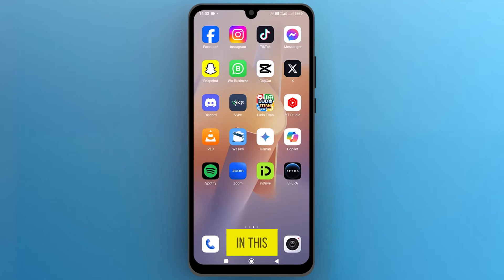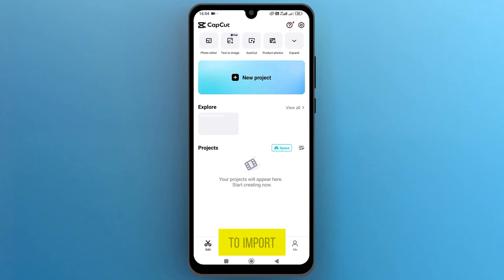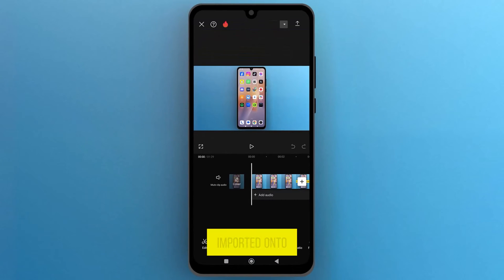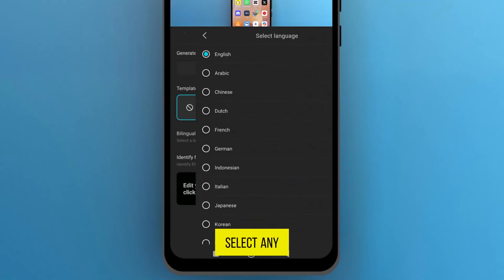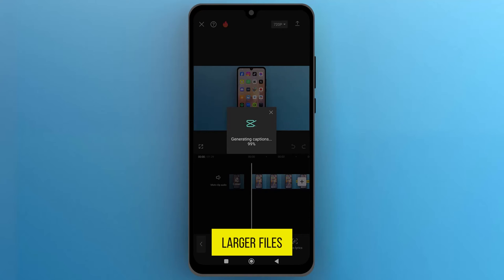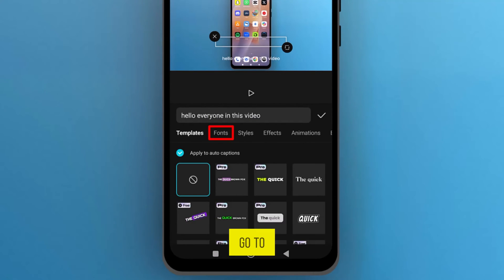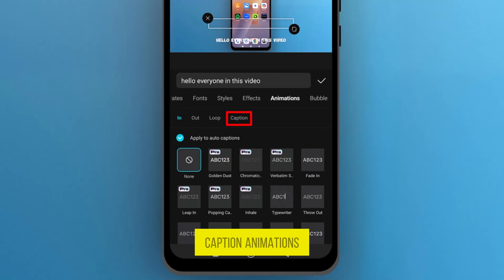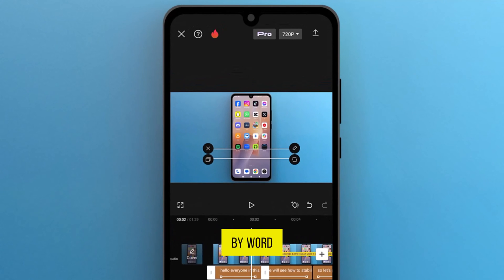How to make Word by Word Captions in CapCut [2024] Easy Tutorial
Unlock the power of your videos by learning how to create dynamic and engaging word by word captions in CapCut with our easy-to-follow tutorial. This video is perfect for beginners and seasoned CapCut users alike, guiding you through each step to enhance your video content.

🕒 Timestamps:

00:00 - Introduction to Word by Word Captions in CapCut
00:13 - Starting a New Project and Importing Videos
00:27 - Adding Captions Using Auto Captions Feature
00:41 - Selecting Language & Generating Captions
00:56 - Styling Your Captions for Enhanced Visibility
01:09 - Applying Shadow Effect & Choosing Fonts
01:23 - Creating Word by Word Animations
01:36 - Final Preview of Word by Word Captions
01:50 - Closing Thoughts & Call to Action